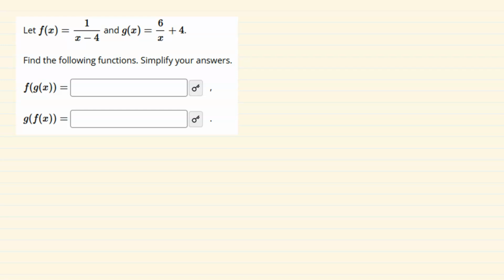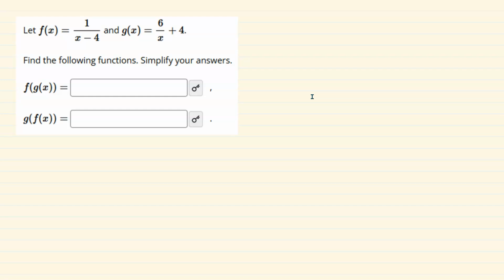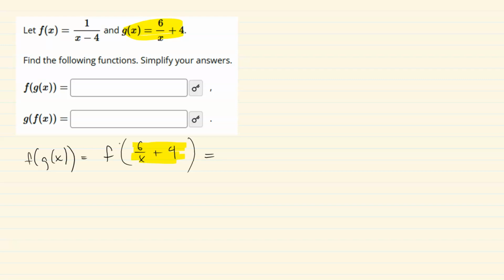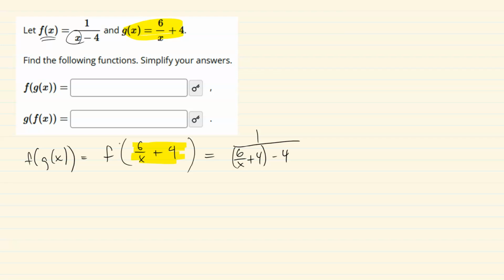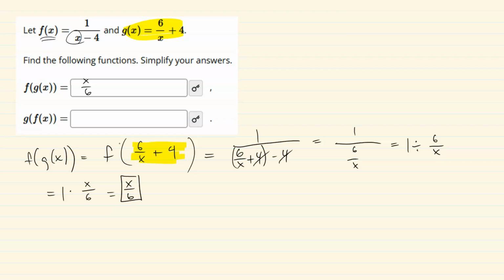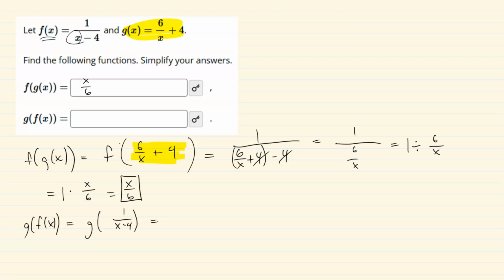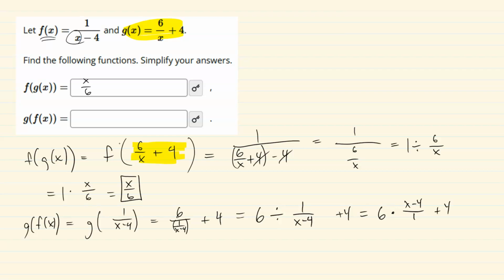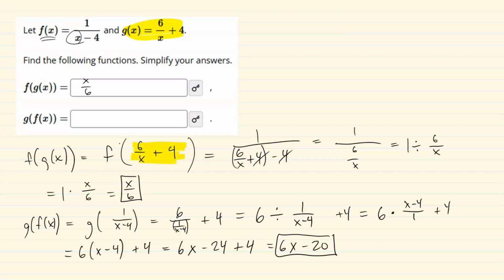MATH 1425 - CH 1 Review # 5: Simplify Composition of Functions